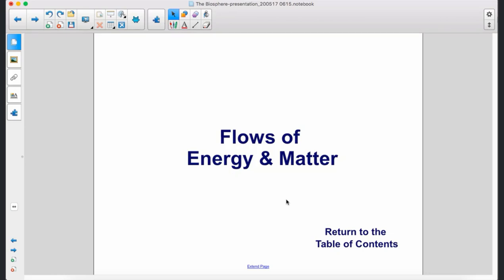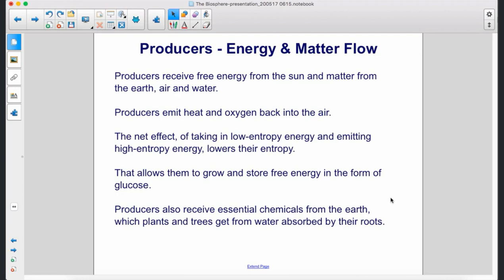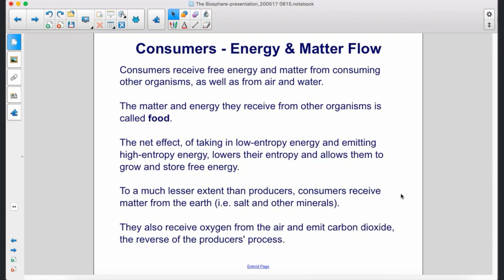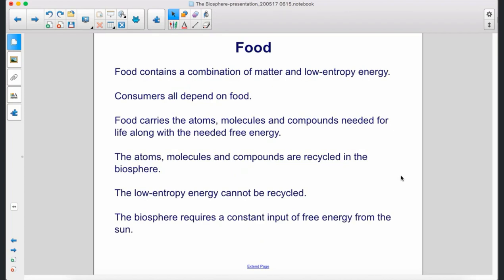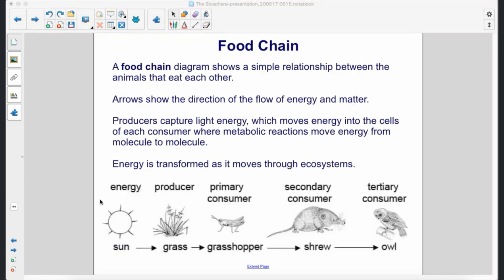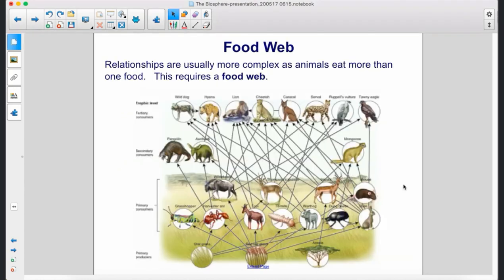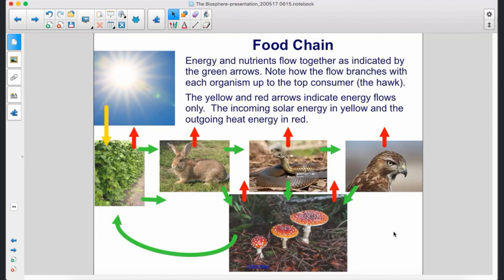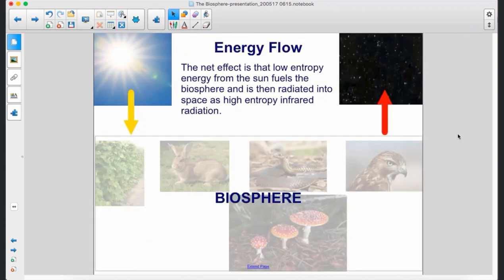F2Sci Flows of Energy & Matter